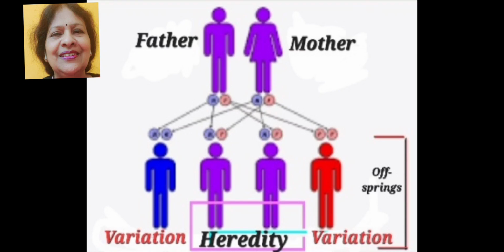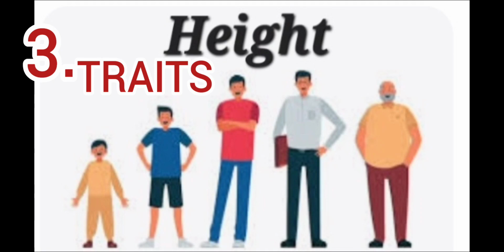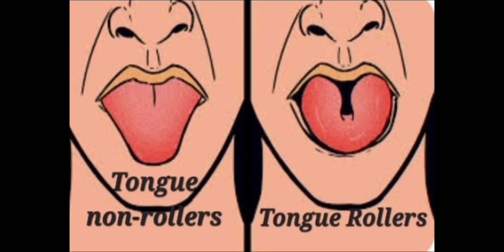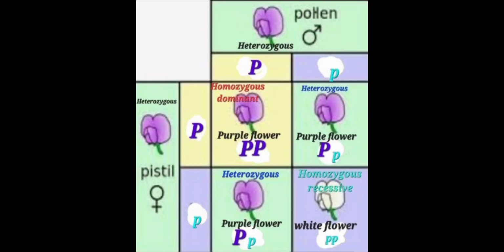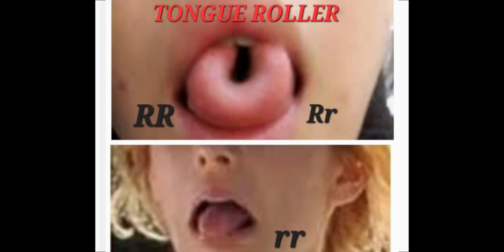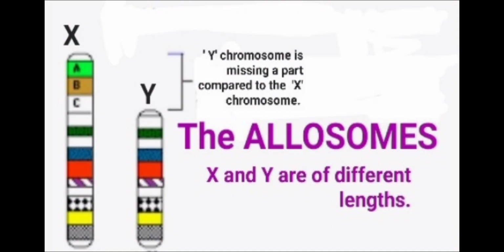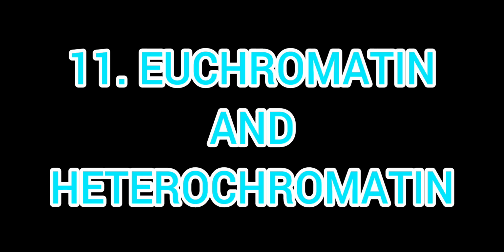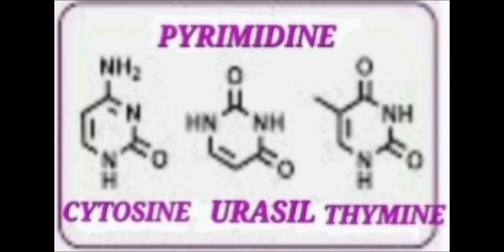Important Terminologies in Genetics, Alleles, traits, characters, homozygous, heterozygous.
Important Terminologies in Genetics,  Alleles, traits, characters, homozygous,   heterozygous, dominant & recessive, Genotype and phenotype, gene, genome, euchromatin, heterochromatin, purine,Pyrimidine, nucleoside and nucleotide etc.